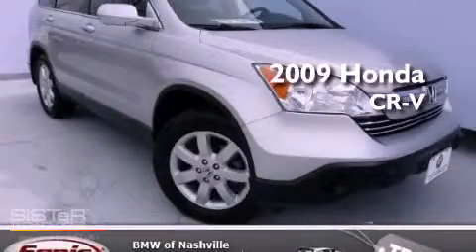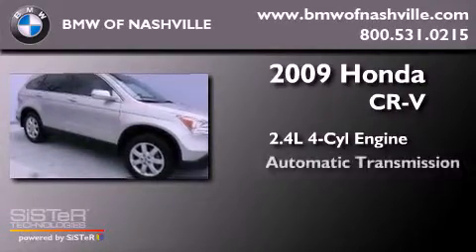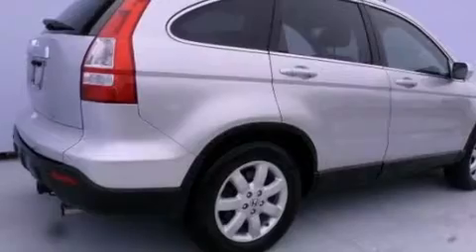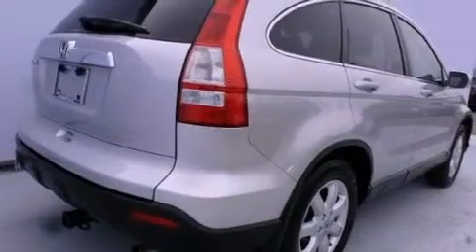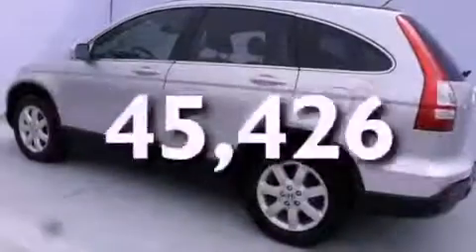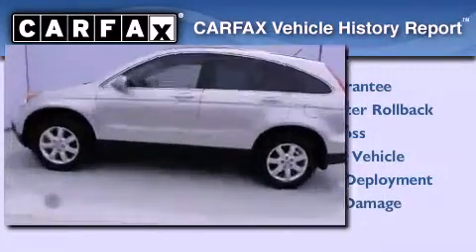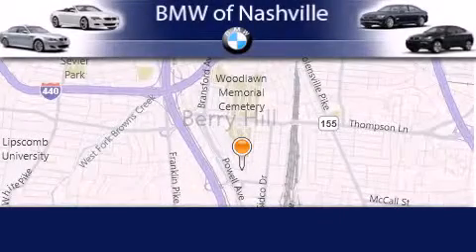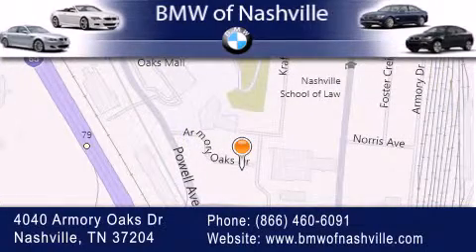2009 Honda CR-V Nashville TN 37204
Year : 2009
 Make : Honda
 Model : CR-V
 Engine : 2.4L I-4 cyl
 Trans . : Automatic
 Exterior : Silver
 Miles : 45,426
 Interior : Black

 2009 Honda CR-V Nashville TN